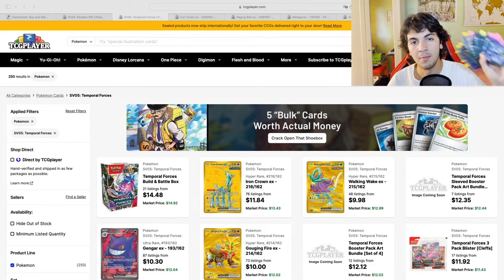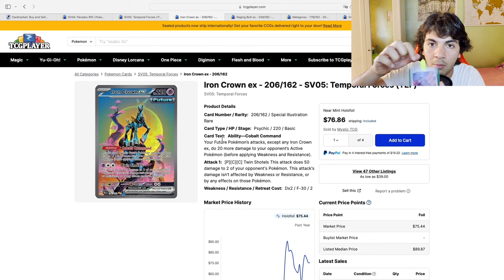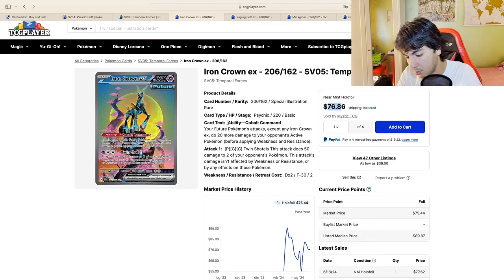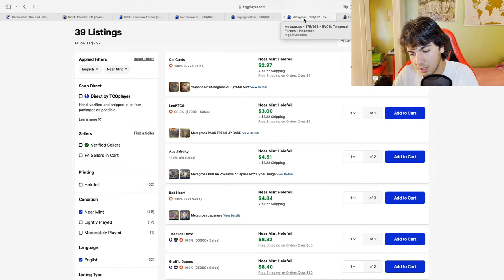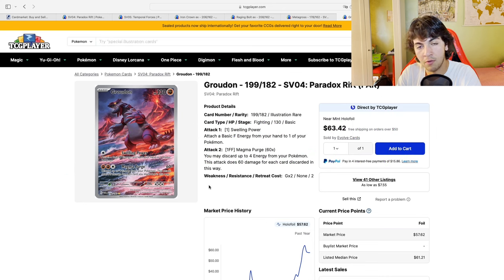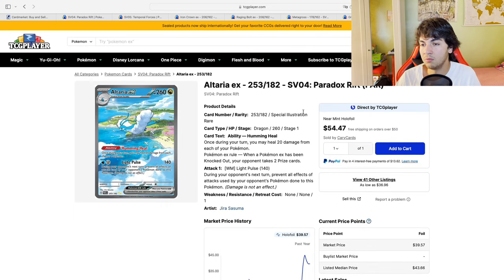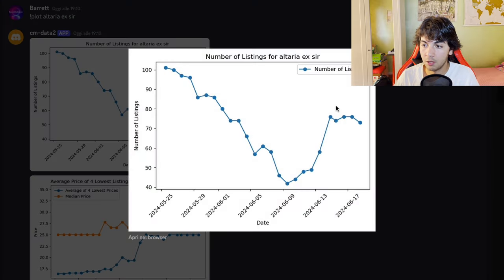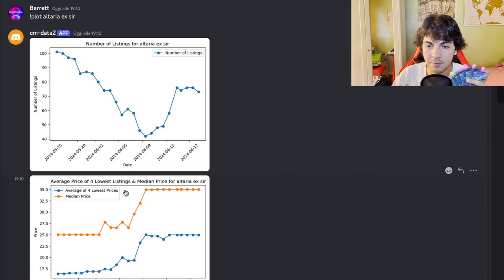How I Made 100% with Pokemon Investing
TIMESTAMPS
0:00 Recap
9:43 Juicy Data

Telling you guys my most recent buys, and how I am managing to flip singles, as well as what I look for when buying a card.